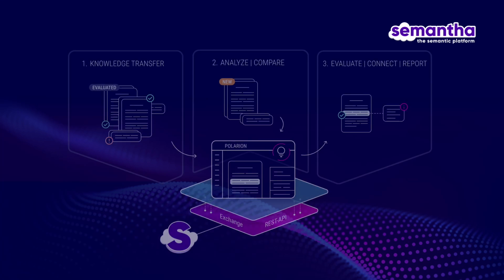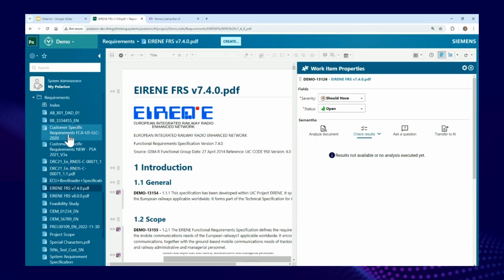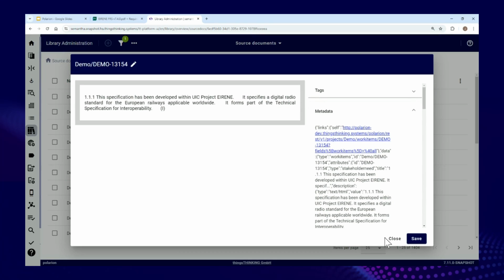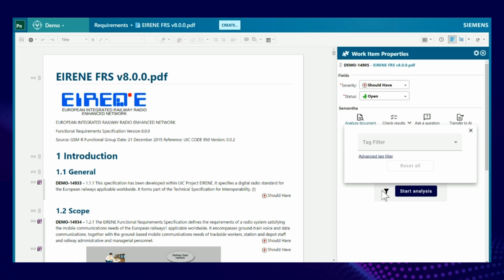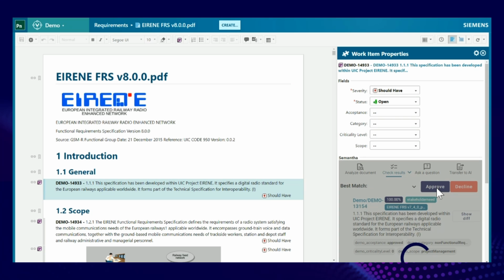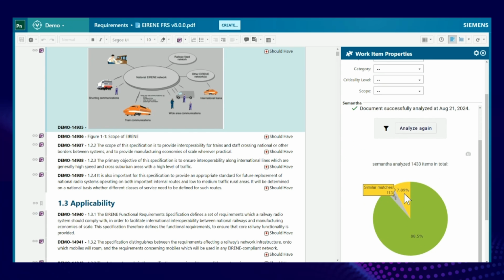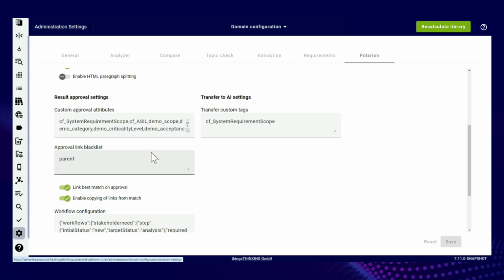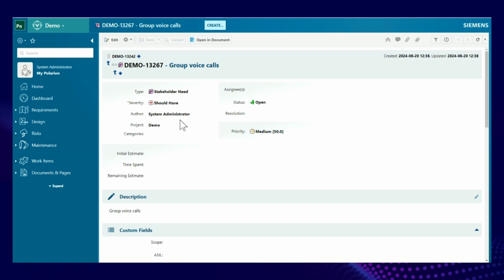semantha extension for Polarion – Deep dive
This video gives you a detailed insight on how the semantha extension in Polarion revolutionizes the way you evaluate requirements using AI. We’ll walk you through the seamless integration, easy knowledge transfer, efficient AI-driven analysis of new requirements, and customizable configuration options.

What's covered:
0:00 Introduction
0:37 Part I: Technical setup
1:23 Part II: Knowledge transfer to AI
2:42 Part III: Analysis of new requirements
5:33 Part IV: Configuration
6:42 Bonus: Document Q&A